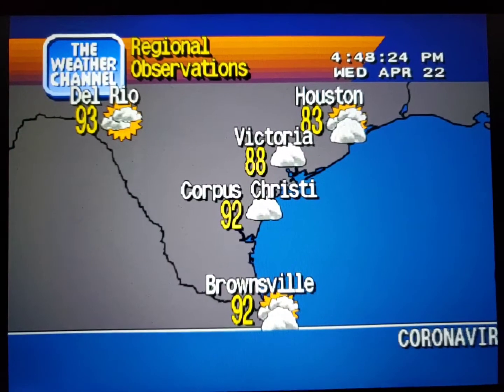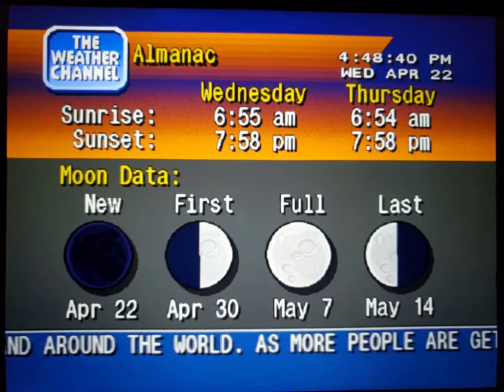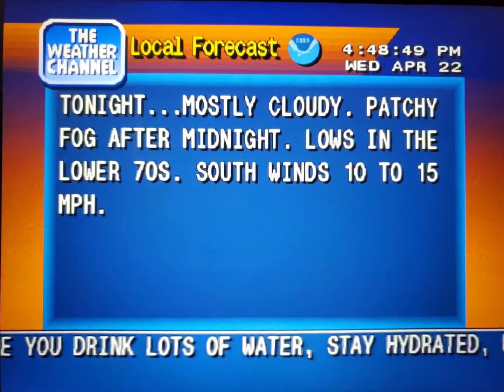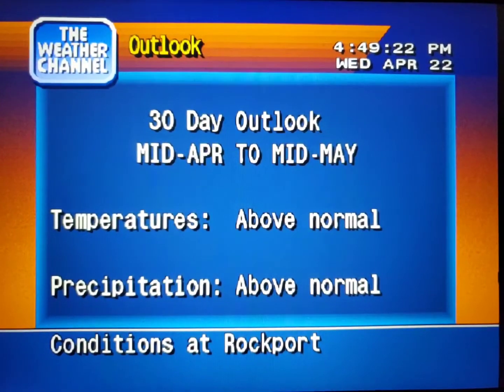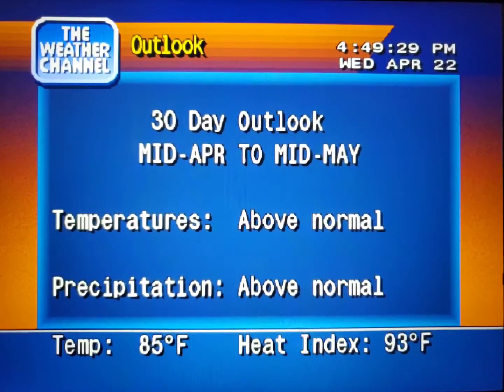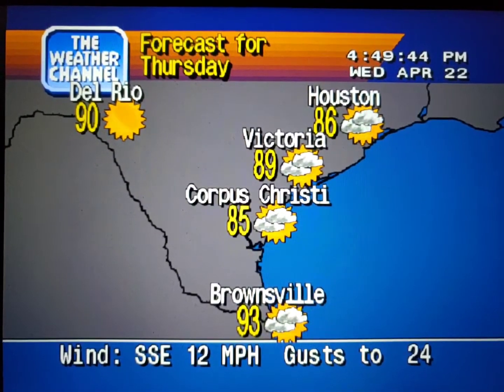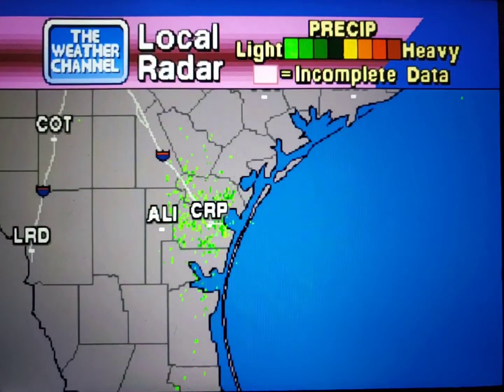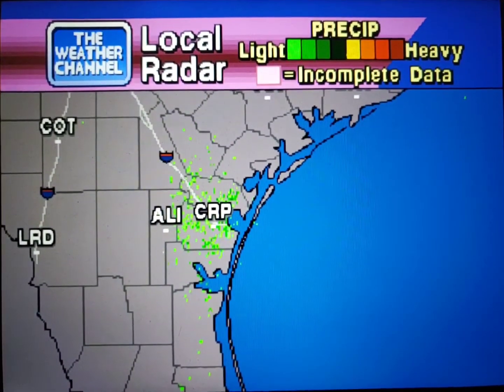WeatherStar 4000 Simulator Apr. 22, 2020(14)